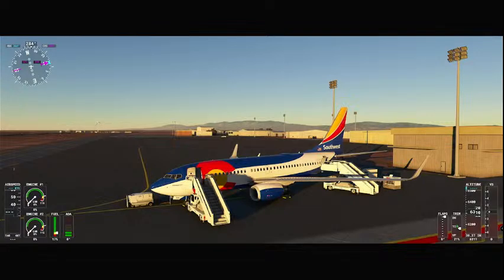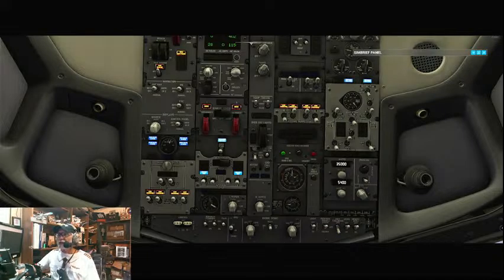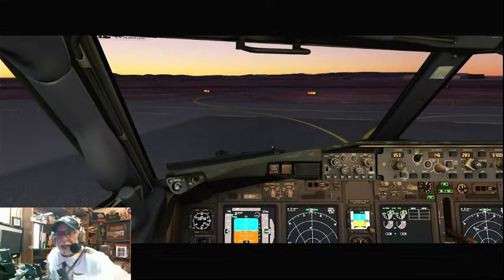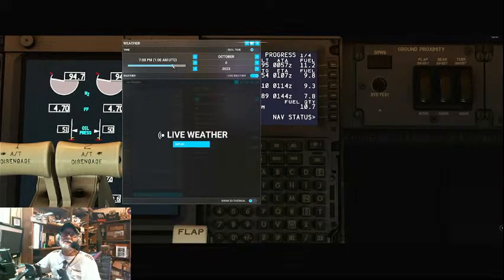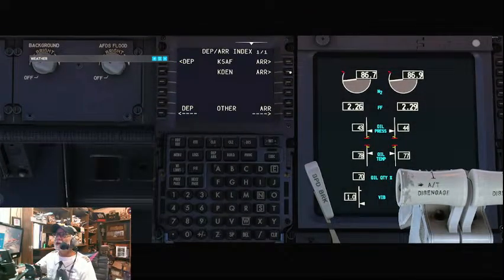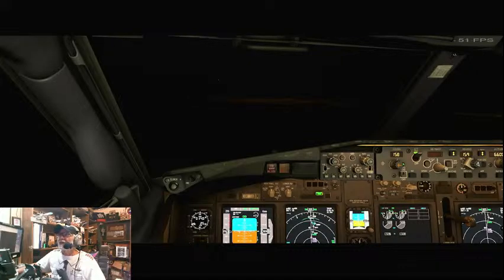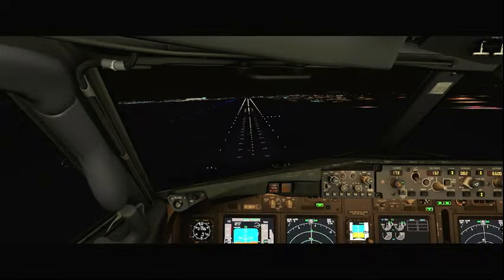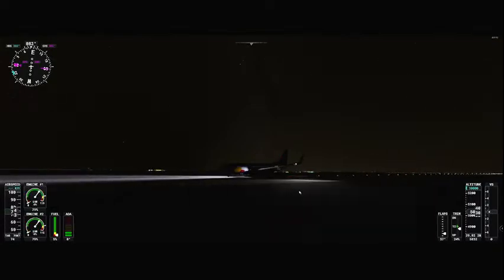2023 1005 Cap'n Jack Returns to the AIR!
Cap'n Jack Returns to the air!  Join us for a flight from KSAF (Santa Fe) to KDEN (Denver).